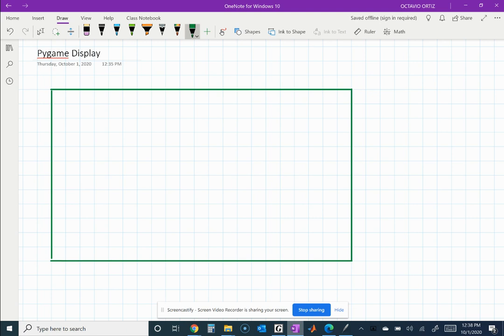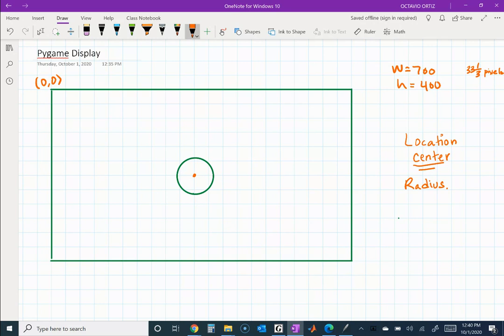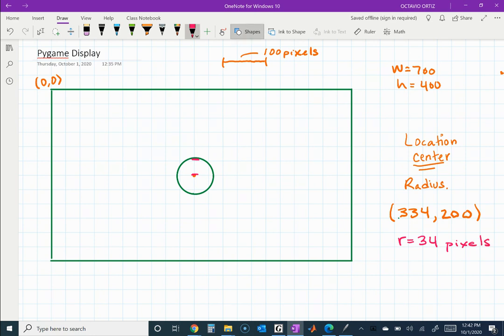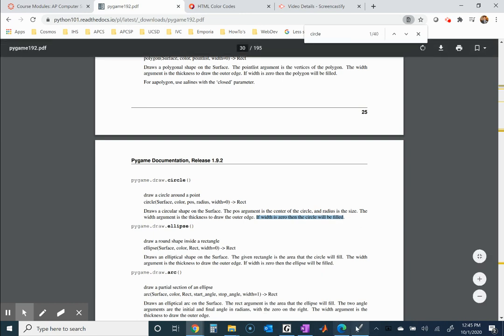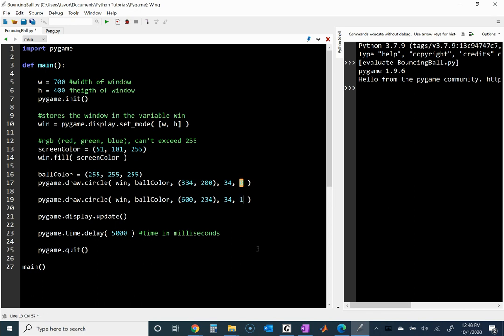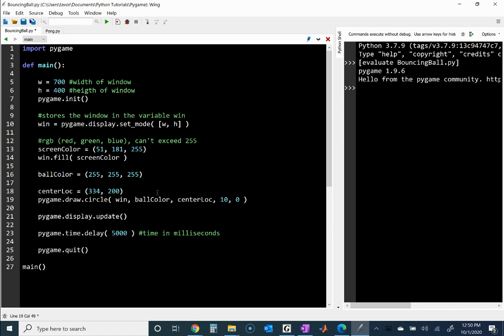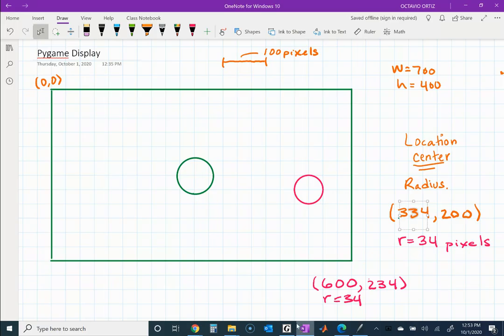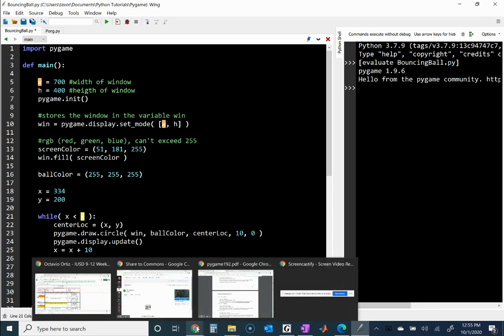Python - Bouncing Ball Tutorial 1 (Pygame)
Here's the first tutorial on simulating a bouncing ball with pygame.